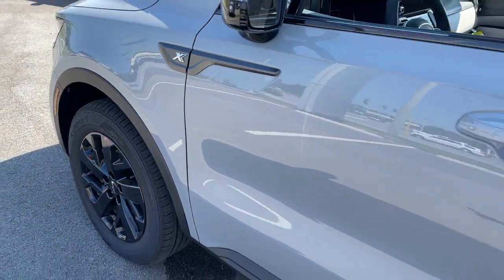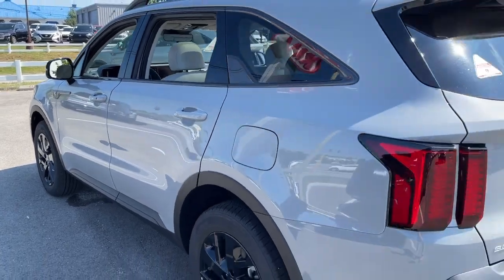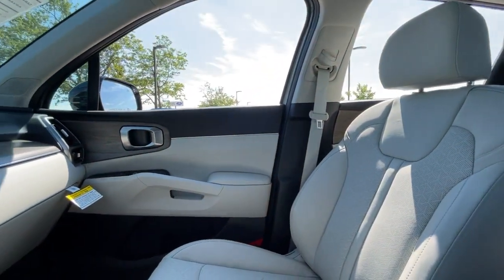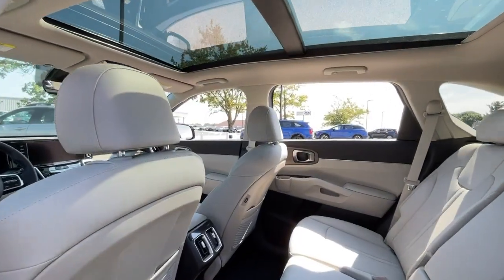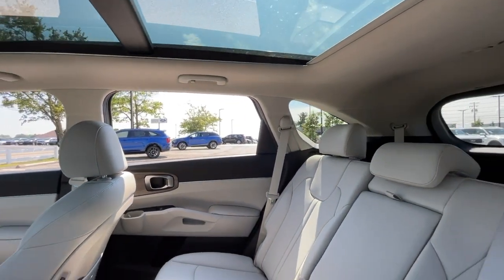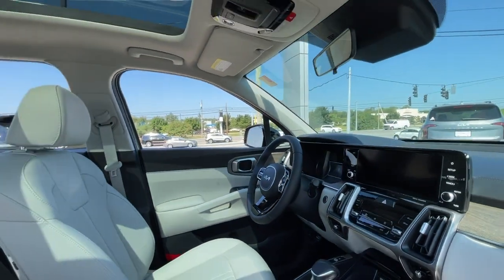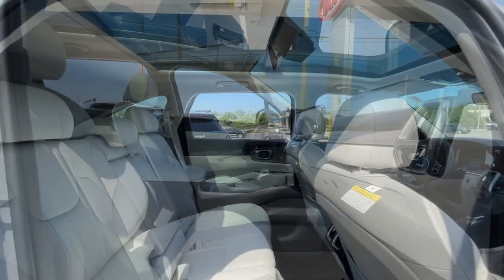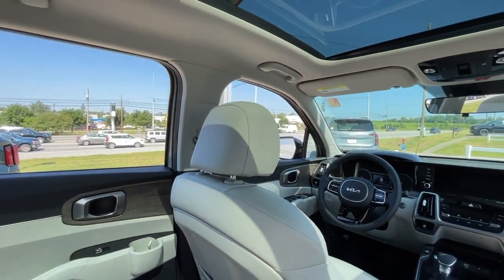2023 Kia Sorento Nicholasville Lexington Richmond Wilmore Danville 42341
Wolf Gray New 2023 Kia Sorento X-Line S available in 3120 Lexington Rd., Nicholasville, Kentucky at Car Town Kia. Servicing the Nicholasville, Lexington, Richmond, Wilmore, Danville, KY area.

Recent Arrival! 2023 Kia Sorento X-Line S Wolf Gray AWD 8-Speed Automatic 2.5L I4 DGI DOHC 16V LEV3-ULEV70 191hp AWD.